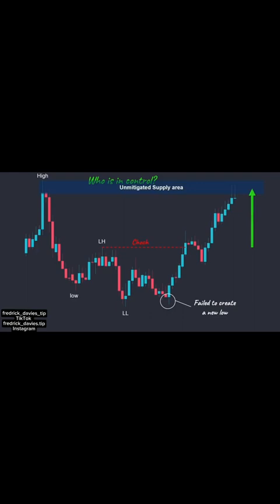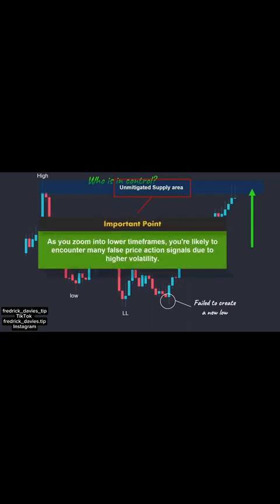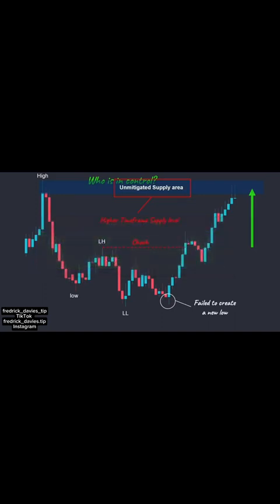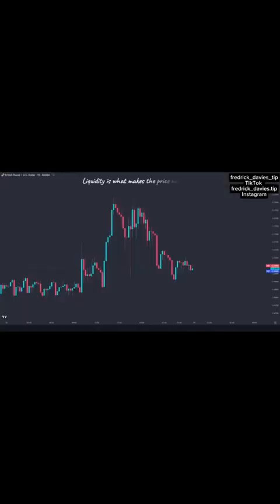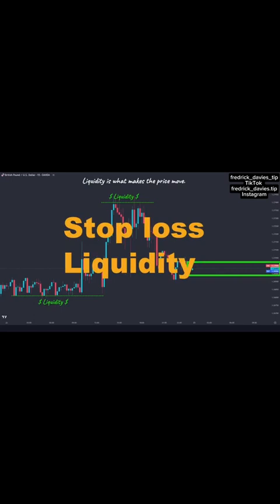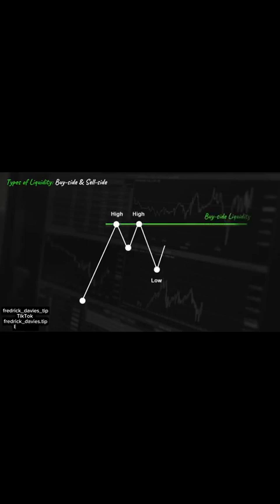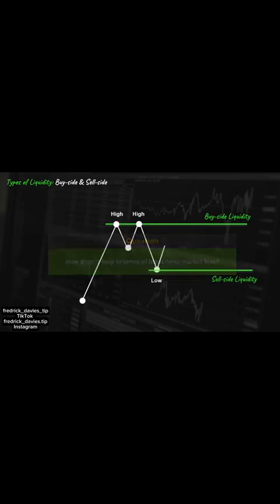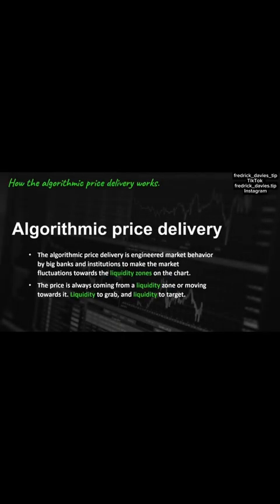HOW TO USE SUPPORT OR RESISTANCE 2024